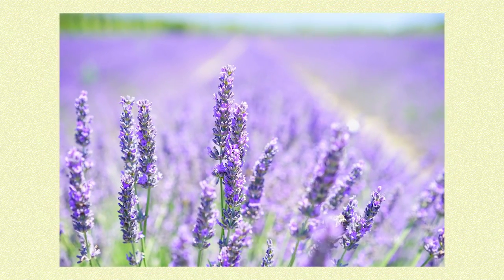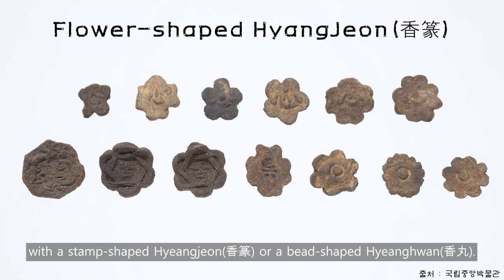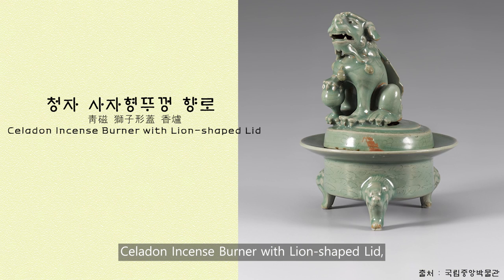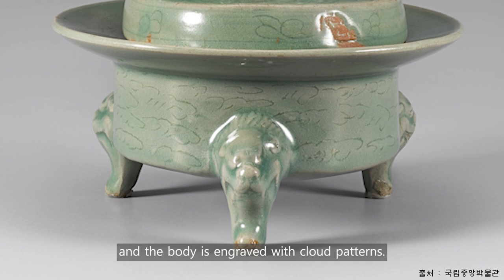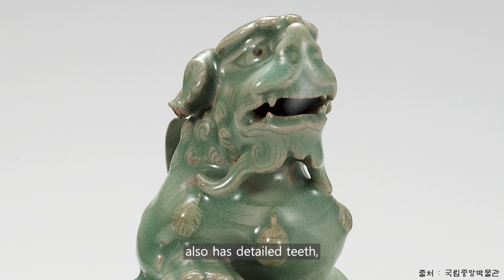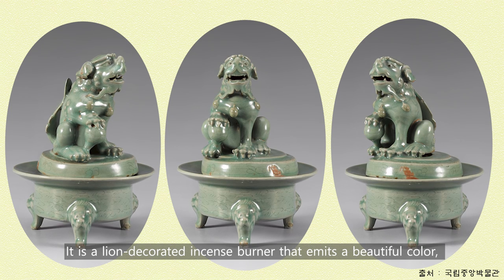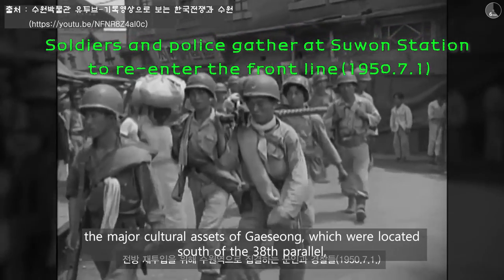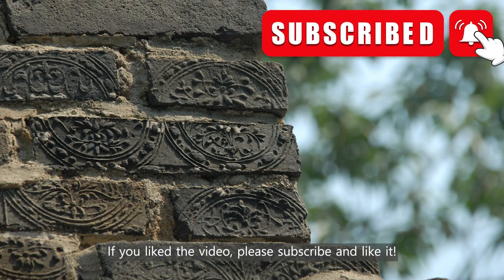The Story of a Lion Who Escaped the Korean War - Celadon Incense Burner with Lion-shaped Lid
It is believed to have been made during the heyday of Goryeo celadon in the 12th century
The national treasure Celadon Incense Burner with Lion-shaped Lid still has a brilliant color.
Are you curious about the story of how this guy in Gaeseong escaped the Korean War and became a national treasure of South Korea?

* 참고자료
- 국립중앙박물관, “고려시대 향로”, 2013
- 강경남, ‘청자사자장식향로에 관한 시론적 고찰’, “동원학술논문집”11, 2010
- 彭善国, ‘渤海上京城2 号宫殿址出土玉石 “杖首”应为“熏炉”考辨’, “北方文物”, 2017
- 국립중앙박물관 유투브 : [듣고보는 국립중앙박물관 소장품] 청자 사자 장식 향로